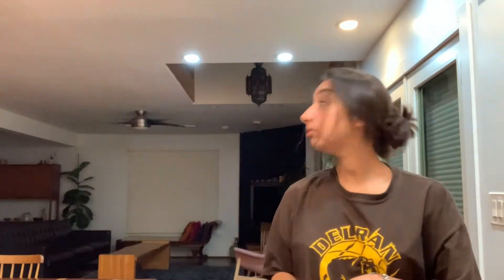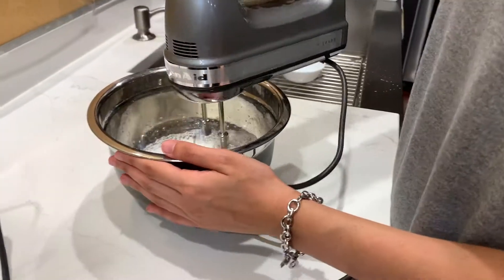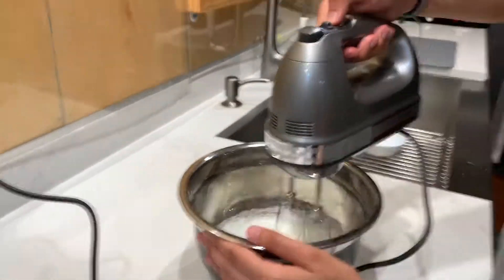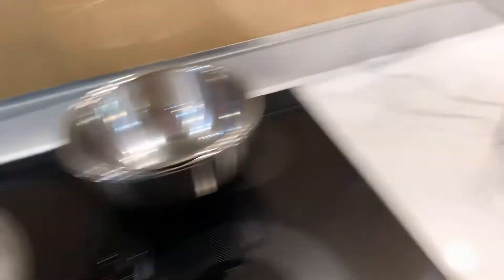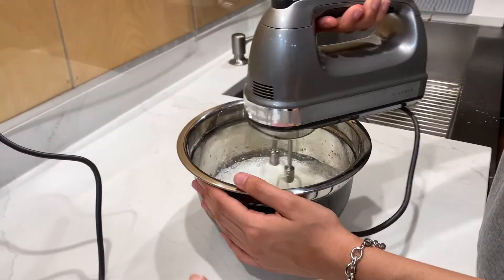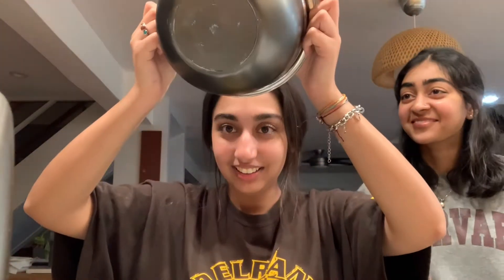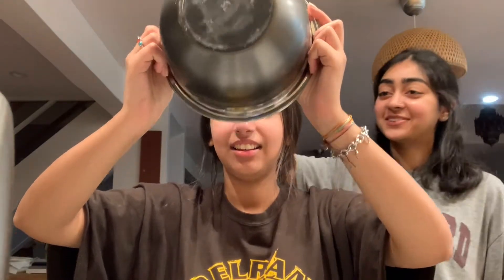BAKING FAIL?!!!// VLOG #24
Ok like this was lowkey boring but wtv.
i’m gonna try to post on a schedule now so look forward to it!